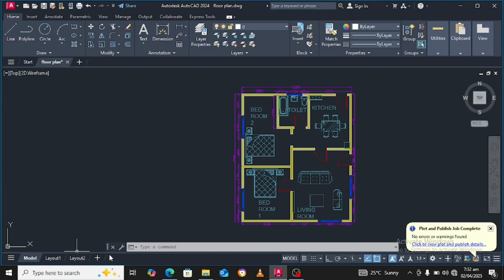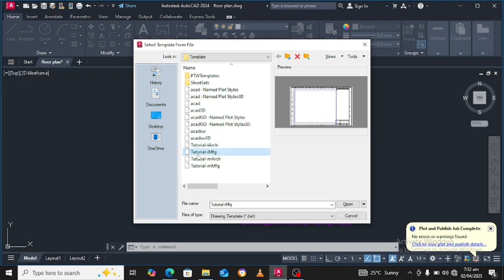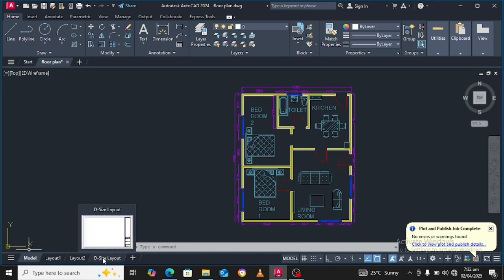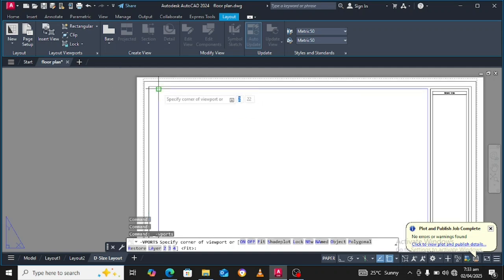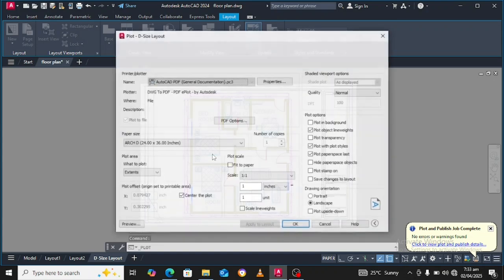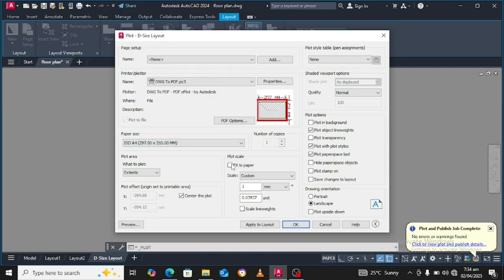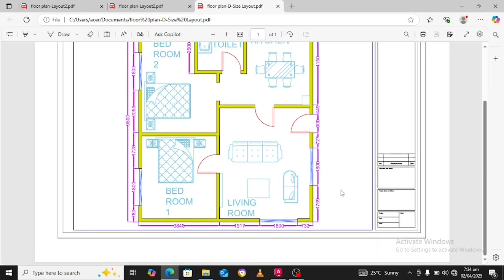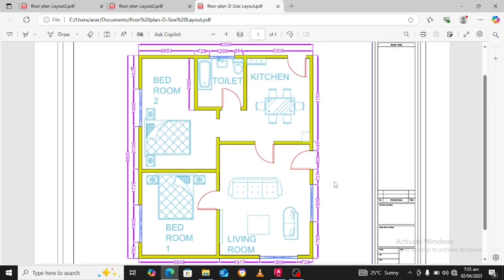"How to Use AutoCAD Templates and Print Your Drawing Like a Pro"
Want to save time and keep your drawings consistent in AutoCAD? 🧠 In this tutorial, I’ll show you how to use **AutoCAD templates (.DWT files)** and set up your drawing for clean, professional printing.

Whether you're working on Zambian house plans or engineering layouts, this guide helps you standardize your workflow and produce print-ready drawings with ease.

- How to open and use a template file
- Setting up title blocks and layout tabs
- Adjusting paper size and plot settings
- Using the **Plot** command to export to PDF or print

📌 Ideal for beginners, students, and DIY designers who want to create consistent, professional CAD drawings.